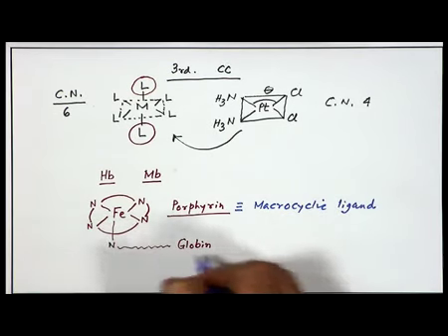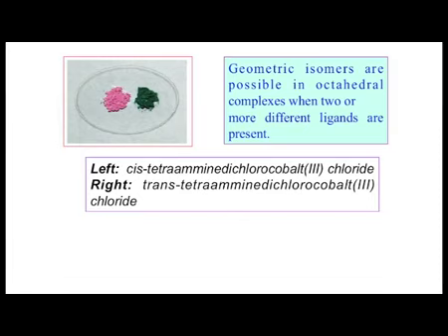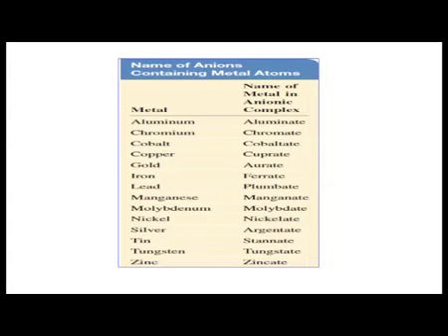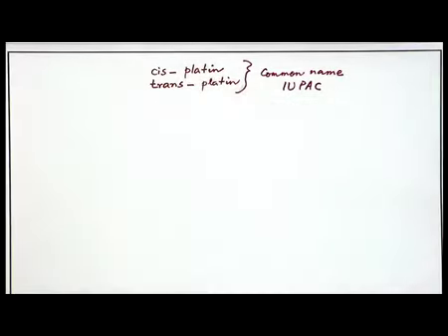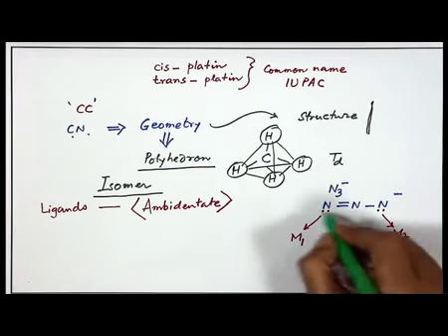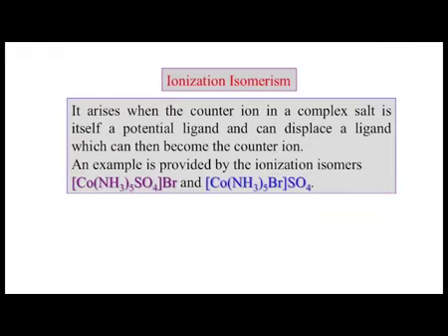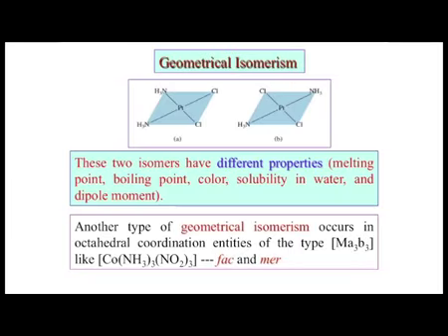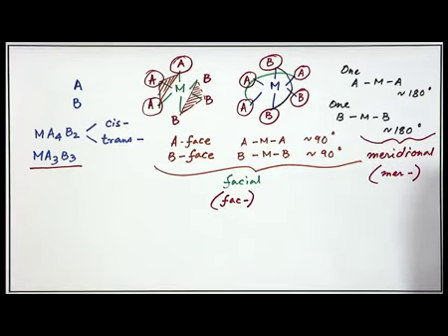Chemistry Class 12 Unit 09 Chapter 03 Coordination Compounds. L 3/5